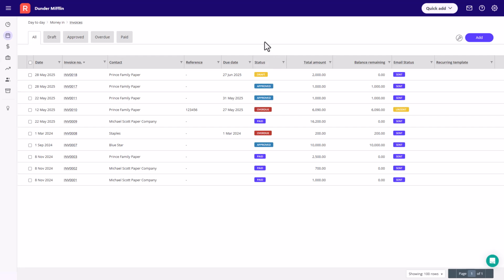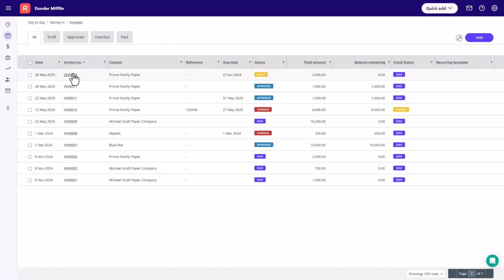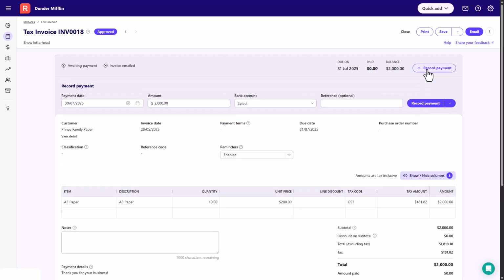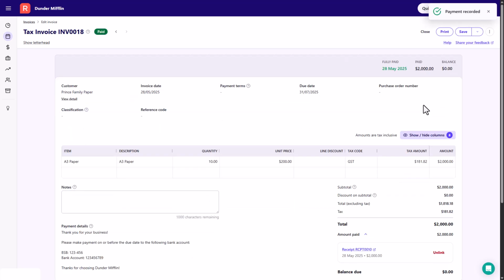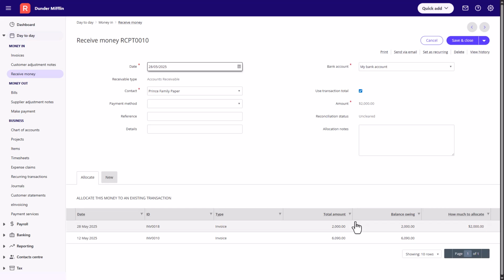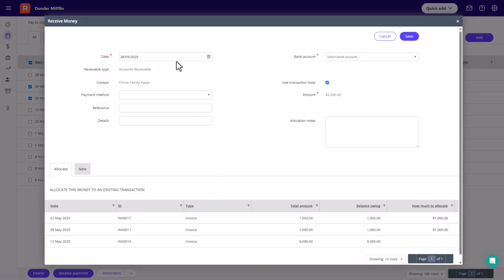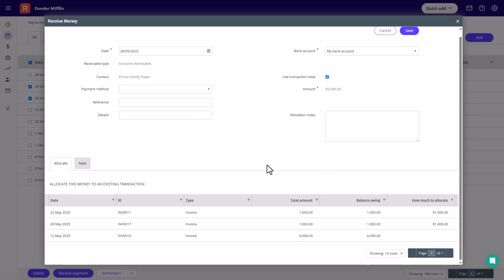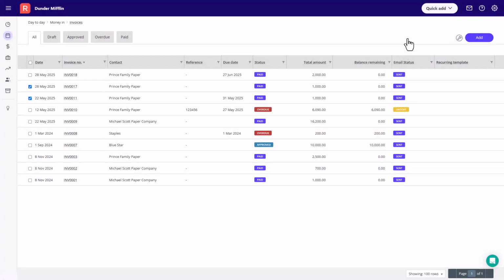How to Receive an Invoice Payment in Reckon One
How to record a customer payment against an invoice in Reckon One, the cloud accounting software for Australian small businesses.

This walkthrough shows how to receive a payment for a single invoice and for several invoices from the same customer.

Common questions
Can one payment cover several invoices? Yes. You can apply a single payment across multiple invoices from the same customer.
Can payments be recorded automatically? Yes, if customers pay by card through Stripe. See How to Get Paid Faster with Stripe in Reckon One.